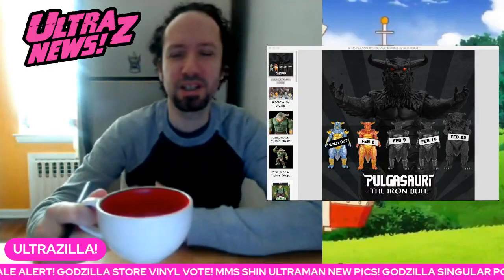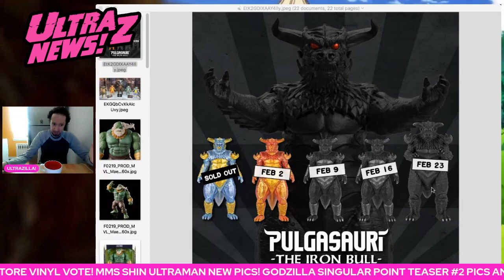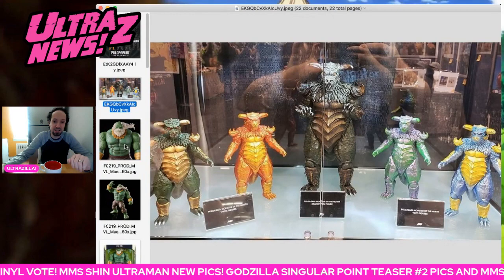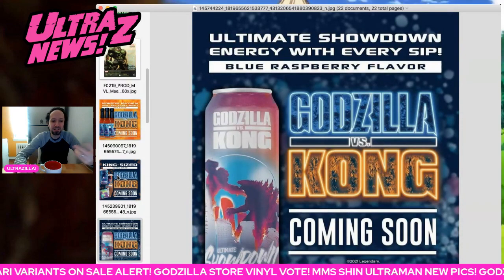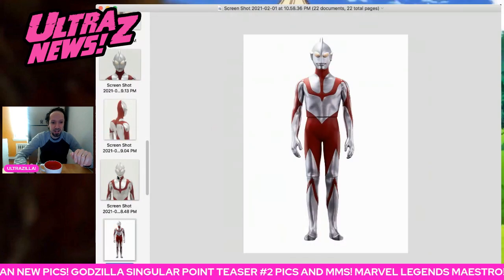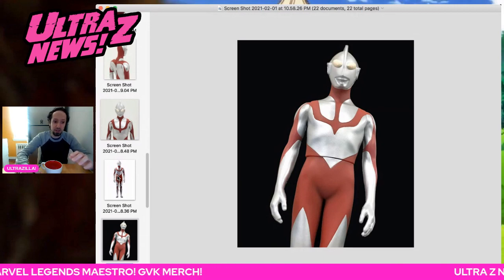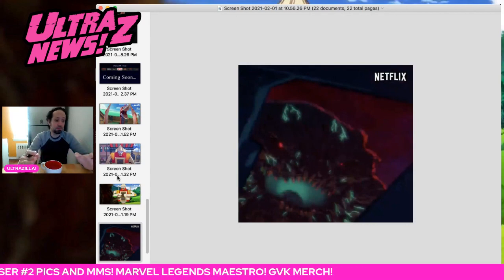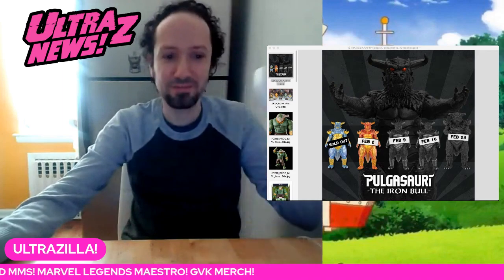ULTRA Z NEWS: MONDO KAIJU DROPS! GODZILLA SINGULAR POINT FIGS! MORE SHIN ULTRAMAN PICS! PACIFIC RIM!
On this ULTRA Z NEWS: MONDO KAIJU DROPS! GODZILLASINGULARPOINT FIGS! MORE SHINULTRAMAN PICS! PACIFIC RIM! GODZILLAVSKONG MERCH! MOVIE MONSTER SERIES VOTING! MARVEL LEGENDS!

Daily videos at 9pm EST! Reviews, unboxings, and more!